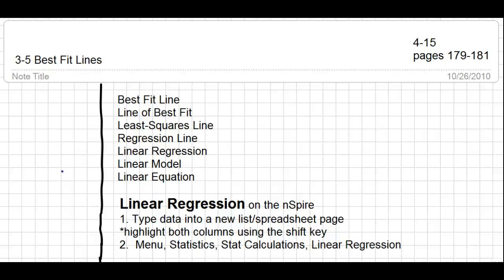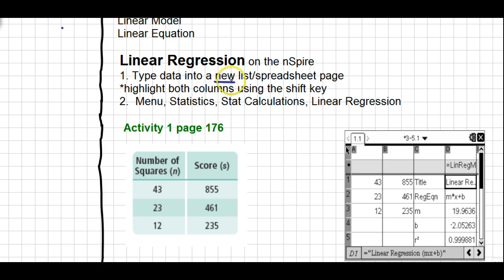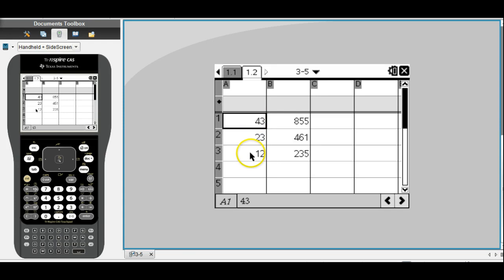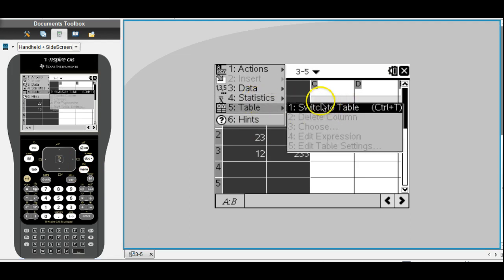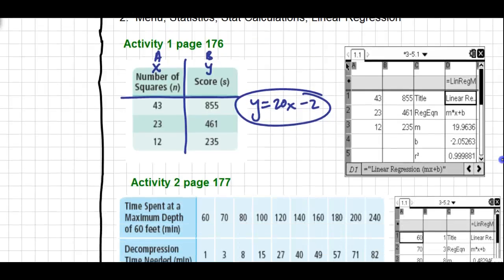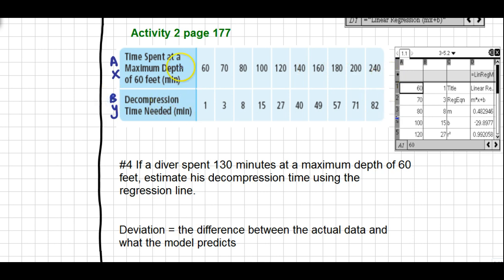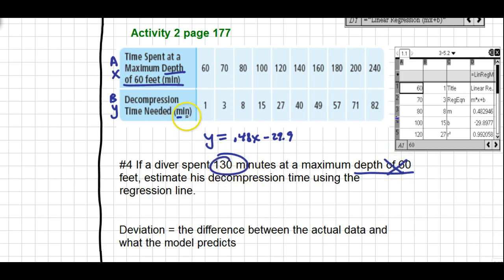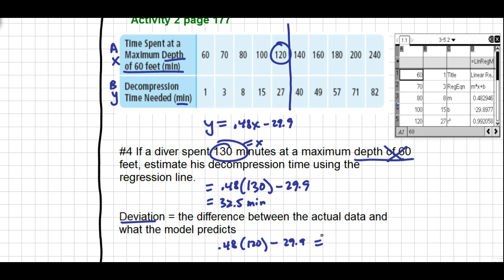AA 3-5 Linear Regression